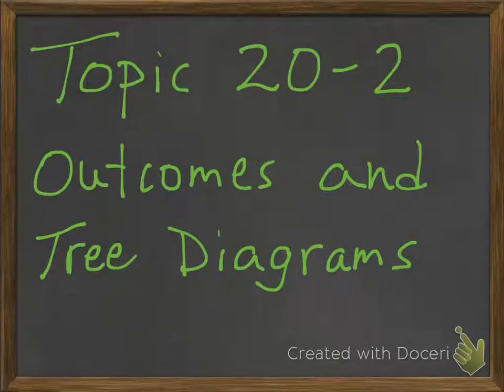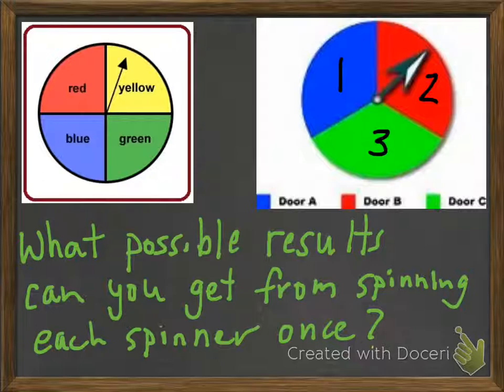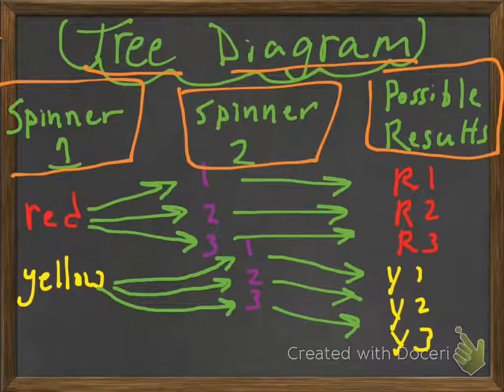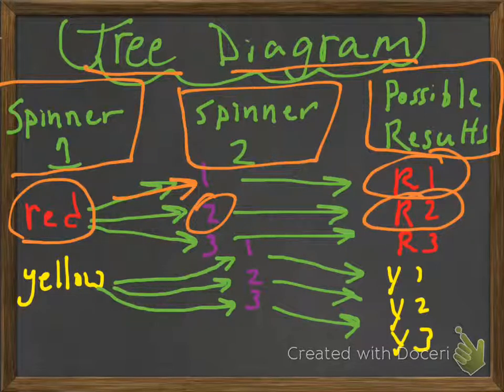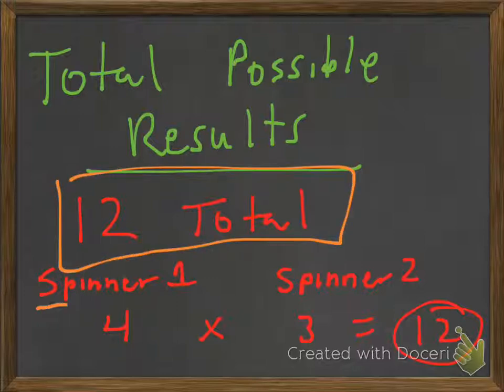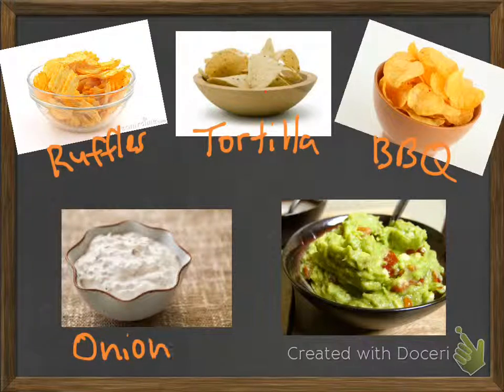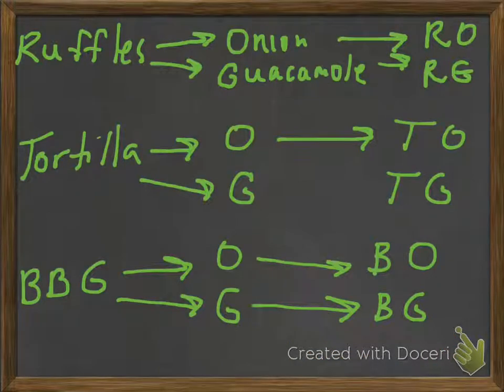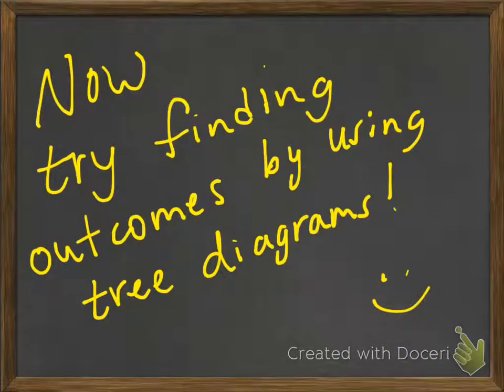Topic 20-2 Outcomes and Tree Diagrams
Showing all the possible outcomes of a situation using a tree diagram.